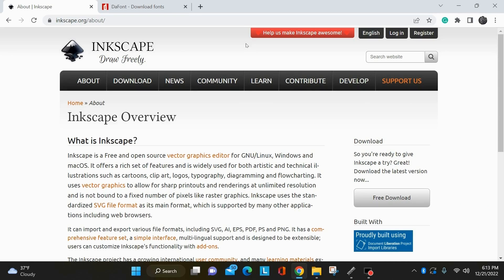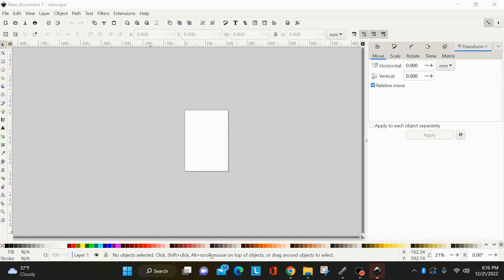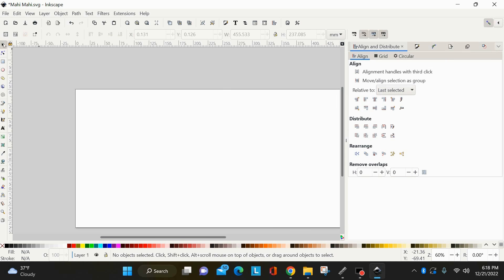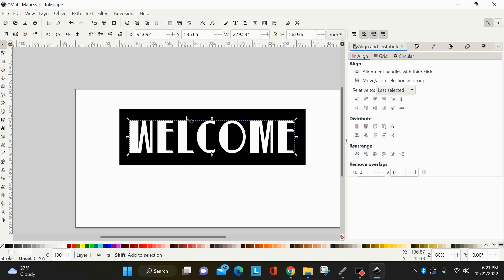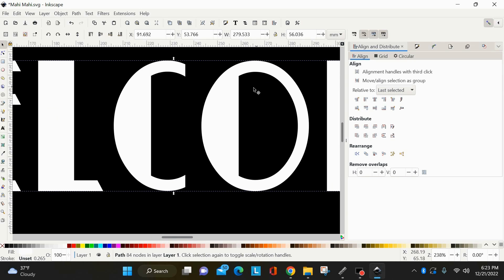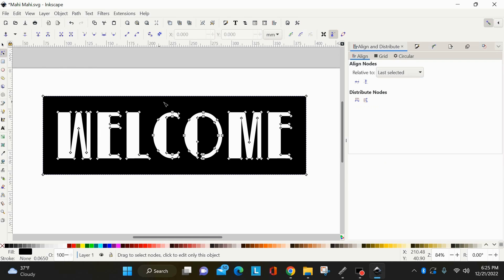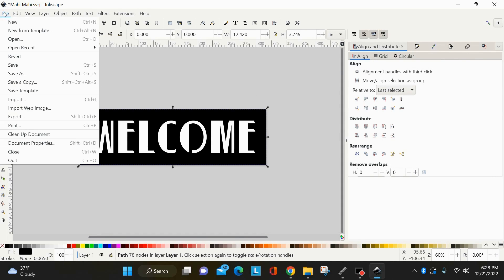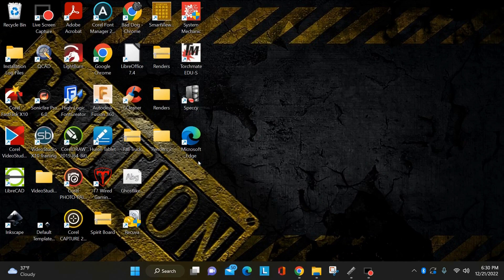The Absolute Beginner's Guide to Using Inkscape for CNC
If you're brand new to Inkscape and the CNC plasma industry, this one is for you! This is not intended to be an all-encompassing tutorial; instead, just a brief welcome to Inkscape and a general overview of the layout.

My Go-To Inkscape Shortcuts:
Undo: Ctrl + Z
Convert Object to Path: Shift + Ctrl+ C
Convert Stroke to Path: Ctrl + Alt + C
Union: Shift + Ctrl + +
Break Apart: Ctrl + Shift + K
Combine: Ctrl + K
Difference: Ctrl + -
Group: Ctrl + G
Ungroup: Shift + Crtl + G
Zoom In: +
Zoom Out: -
Raise Selection One Step: Page Up
Lower Selection One Step: Page Down

Buy clean, cut-ready DXF and SVG files (Type FREEBIE into the search bar on our website to access FREE SVG and DXF files!)

Sign up for our newsletter to stay up to date with our newest designs

Stalk us. We love it! And we won't take out a restraining order!